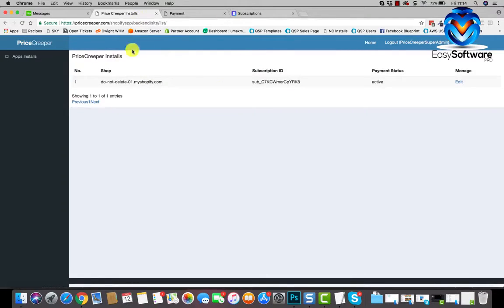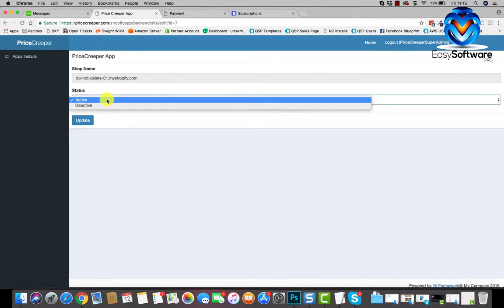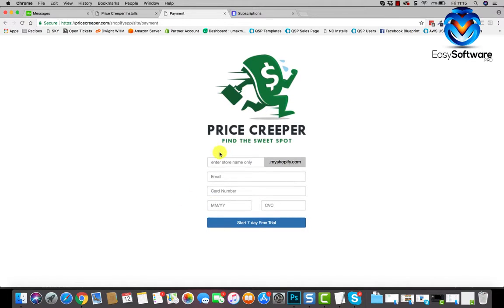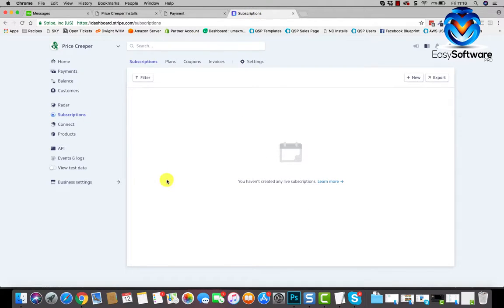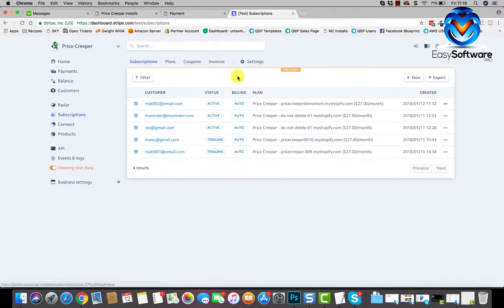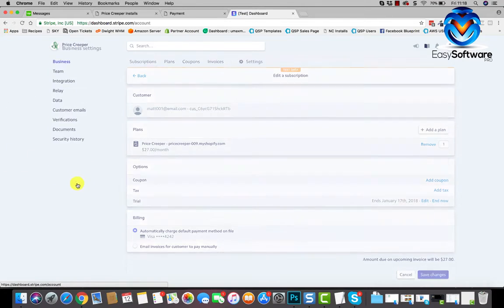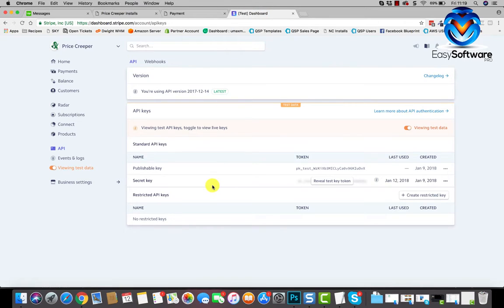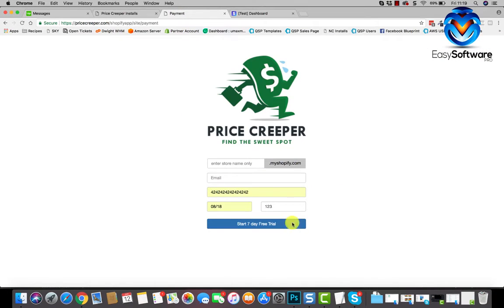How To Make A Shopify App | Part 2 Where To Launch Your App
How To Make a Shopify App - Where To Launch Your App

You will need to decide if you are going to put your app up on the Shopify app store OR sell your app privately, you can only have one or the other (not both at the same time).

If you do change you mind it's no problem but you would need to pay your developers to change things around.

Pro's For Listing On The Shopify App Store

- Free traffic
- Possibility of banner ad on the app store (More free traffic)
- Trusted downloads as your app is approved by Shopify

Con's For Listing On The Shopify App Store

- Shopify takes 20% of your sales
- No control over individual accounts

Pro's For Launching Privately

- No fee's from Shopify (you keep all the money)
- Total control over your users, price, trial ect.

Cons's For Launching Privately

- Hard to sell to cold traffic
- Costs around an extra $300 to build the user console